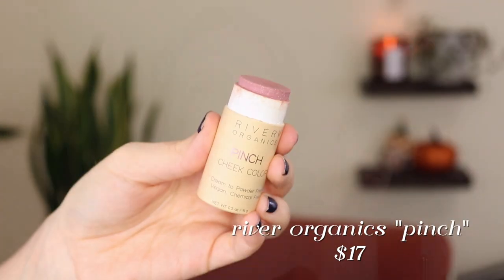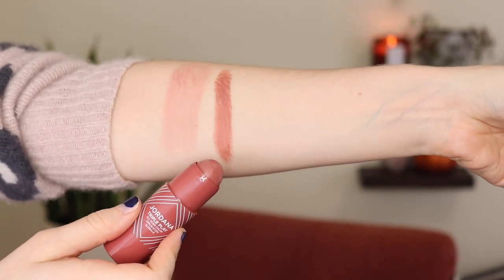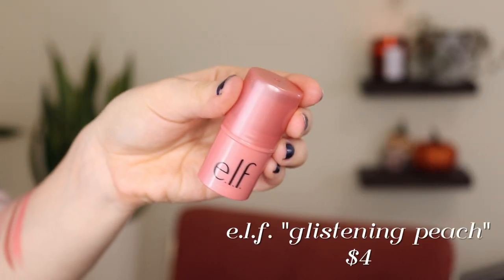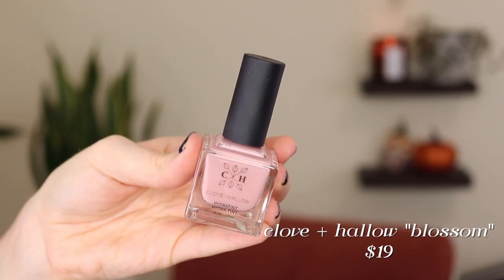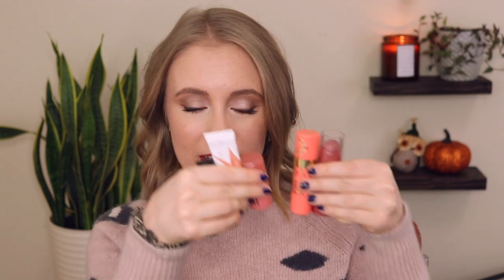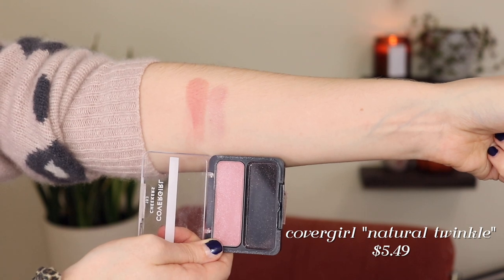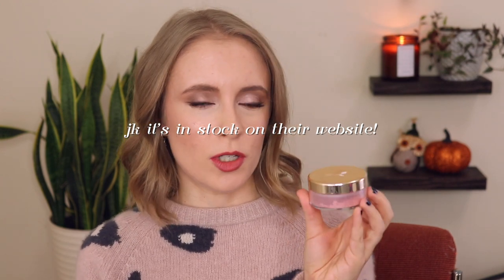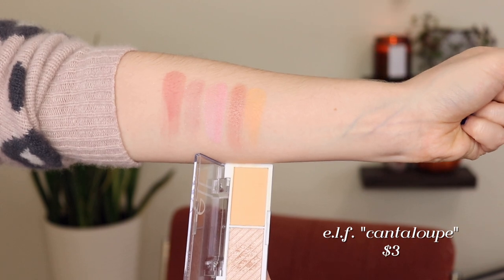Ranking All My BLUSHES | Cream, Liquid, & Powder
Today I'm attempting the impossible... ranking all my blushes! This sort of felt like trying to rank my children. I love all of my little blush babies so much that it actually feels cruel to compare them against each other like this...

(listed out of order!)
CREAM/LIQUID:

⊛ Wet n Wild (Rosé Champagne) - iffy cruelty free status

& Wet n Wild Walking on Eggshells
⊛ Lips: Urban Decay Manic & Red Apple Beachside
⊛ Nails: Wet n Wild Navy Intelligence
⊛ Sweater: thrifted

A B O U T  M E:

My name is Sarah and I'm a twenty-something living in Georgia, USA. This channel is all about beauty and mindful consumerism.

This video is not sponsored and all opinions are my own. Any products received in PR are marked (PR). If you choose to use those links, I appreciate your support!